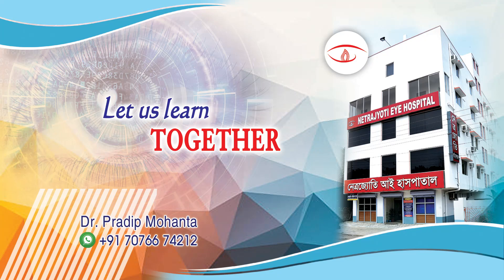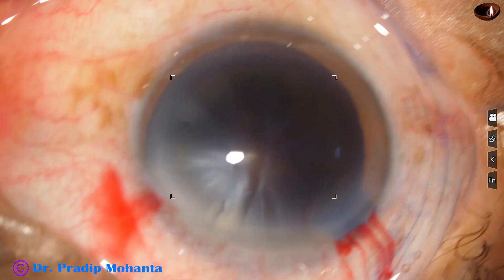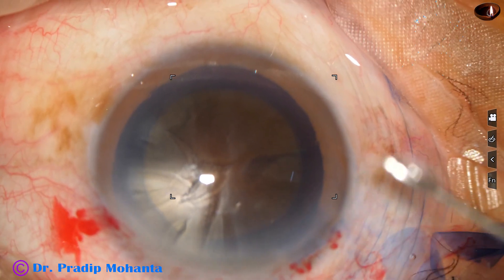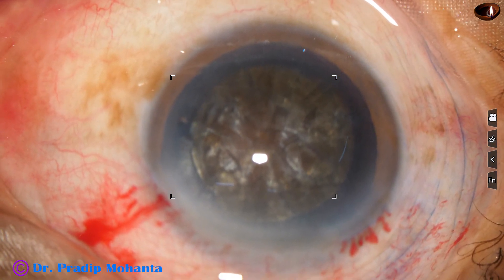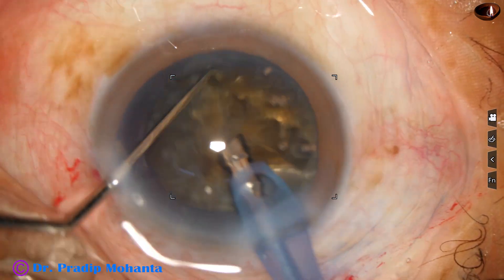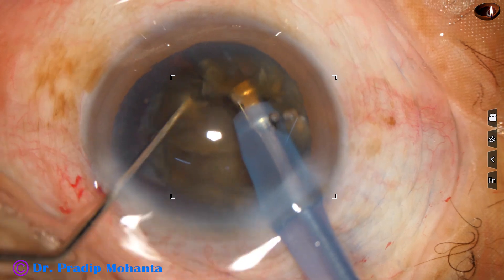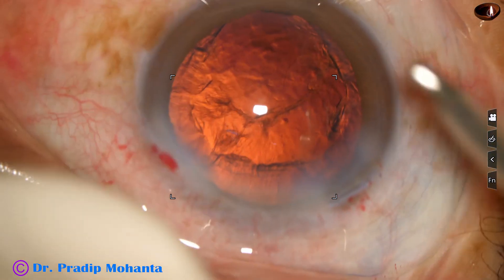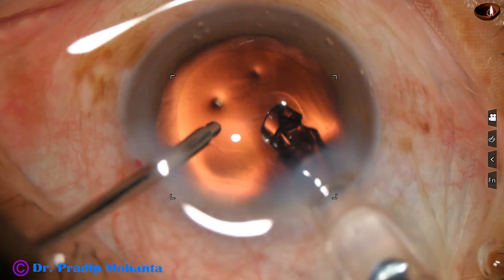When 'Submarine chop' fails, 'Crater and chop' is the way to go : Pradip Mohanta, 14th Dec, 2021